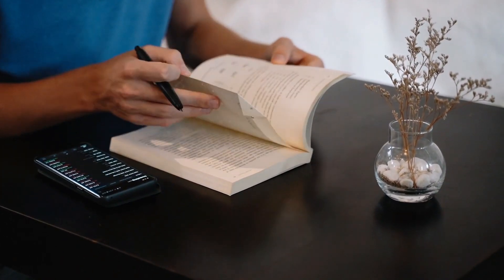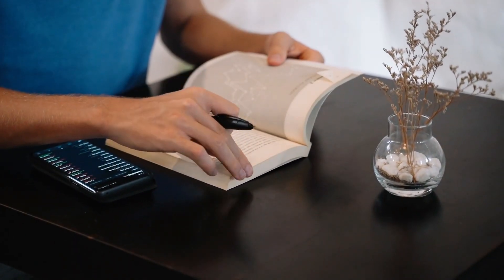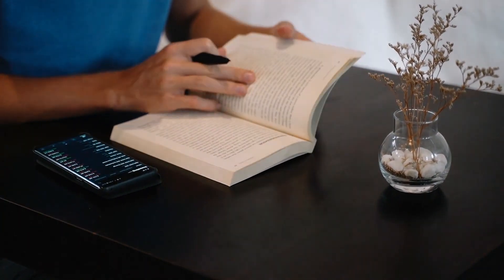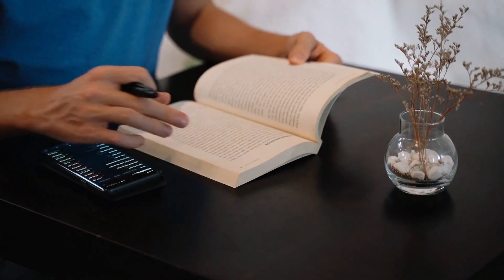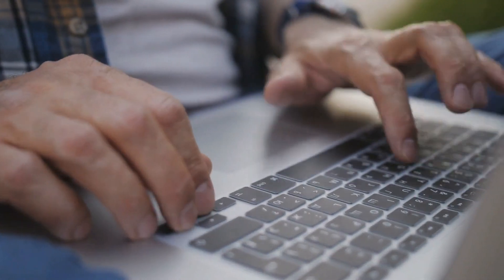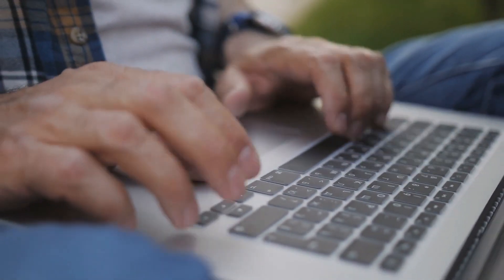Cracking the Code Understanding Qualitative Research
Discover the world of coding in qualitative research and learn about different types of coding. Explore descriptive, in vivo, process, emotion, and value coding, and unlock the power of the iterative coding process.
▶ Govee Floor Lamp, RGBIC Lyra Color Changing Corner Lamp